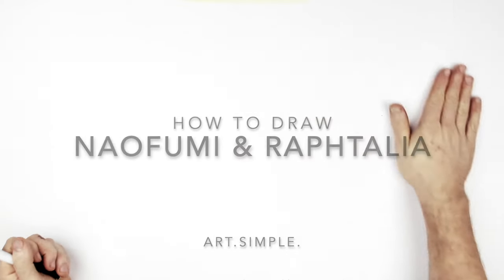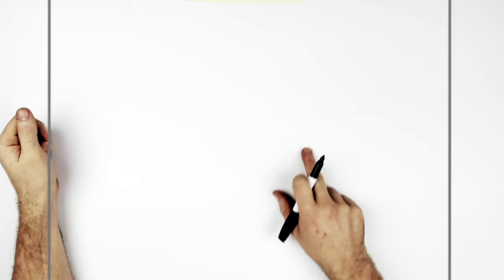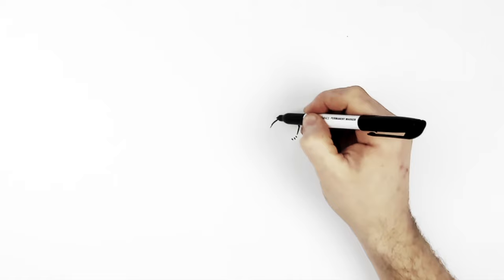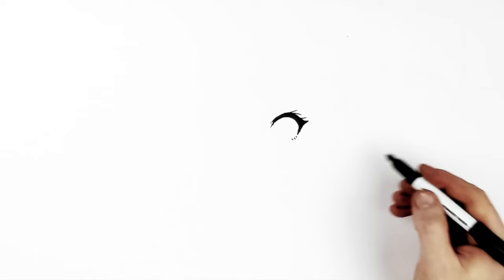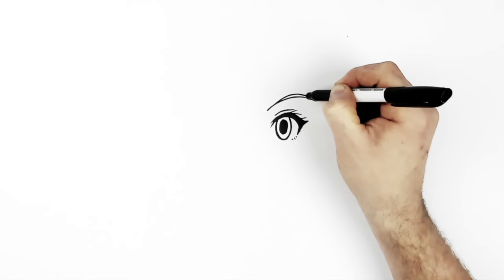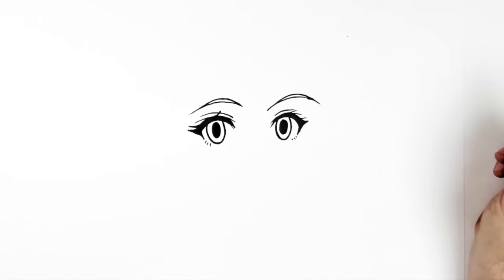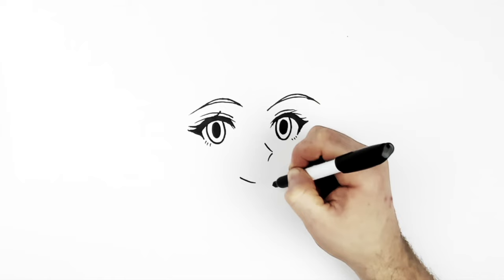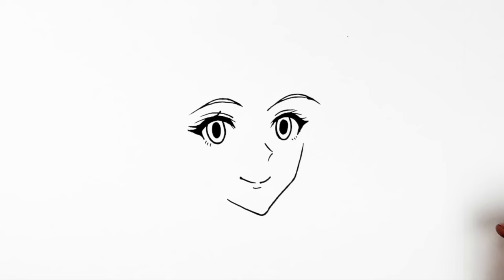How To Draw Naofumi & Raphtalia | Step By Step | Rising Of the Shield Hero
Learn How To Draw Naofumi & Raphtalia Step By Step From Rising of the Shield Hero.